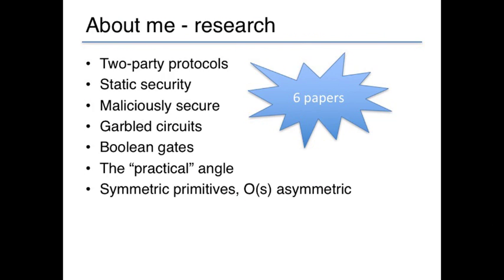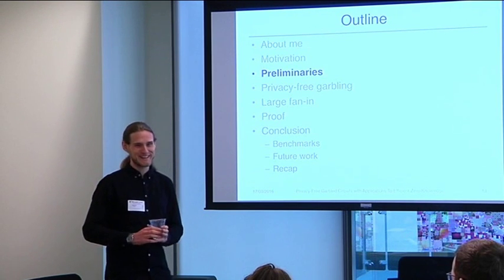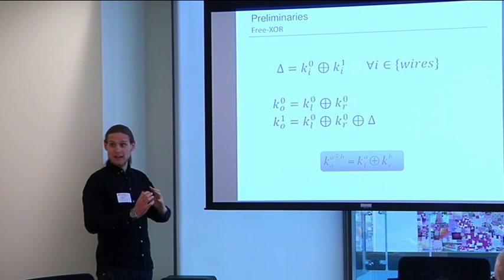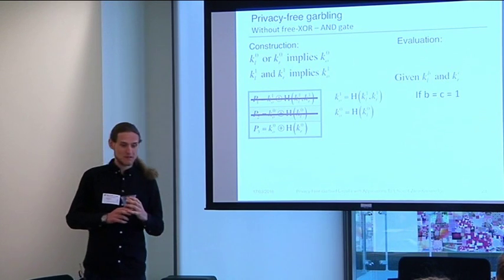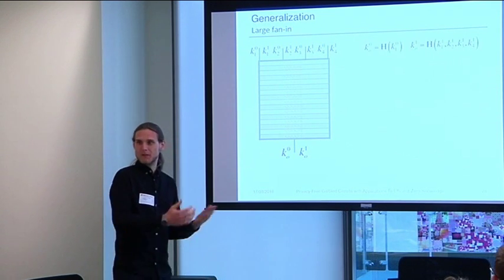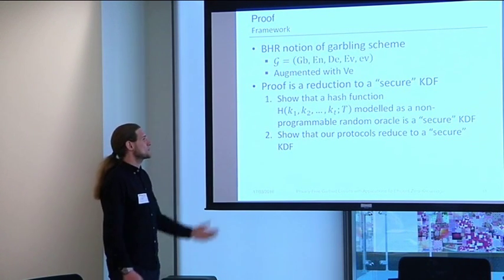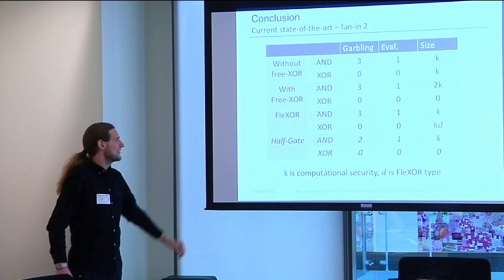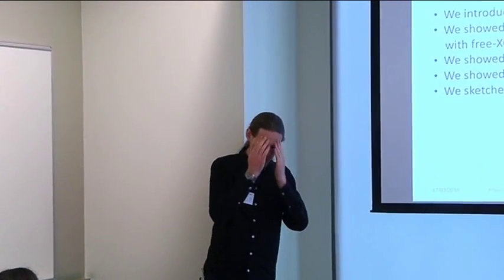Privacy-Free Garbled Circuits with Applications to Efficient Zero-Knowledge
In the last few years garbled circuits (GC) have been elevated from being merely a component in Yao's protocol for secure two-party computation, to a cryptographic primitive in its own right, following the growing number of applications that use GCs. Zero-Knowledge (ZK) protocols is one of these examples: In a recent paper Jawurek et al. [JKO13] showed that GCs can be used to construct efficient ZK proofs for unstructured languages. In this work we show that due to the property of this particular scenario (i.e., one of the parties knows all the secret input bits, and therefore all intermediate values in the computation), we can construct more efficient garbling schemes specifically tailored to this goal. As a highlight of our result, in one of our constructions only one ciphertext per gate needs to be communicated and XOR gates never require any cryptographic operations. In addition to making a step forward towards more practical ZK, we believe that our contribution is also interesting from a conceptual point of view: in the terminology of Bellare et al. [BHR12] our garbling schemes achieve au- thenticity, but no privacy nor obliviousness, therefore representing the first natural separation between those notions.   The paper this talk is based on was presented at Eurocrypt 2015 and is a joint work with Jesper Buus Nielsen and Claudio Orlandi